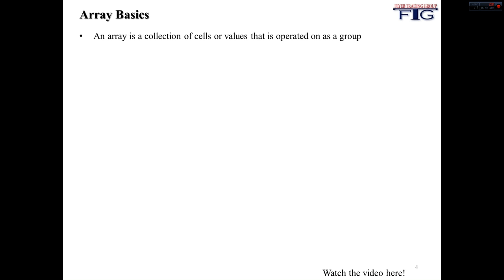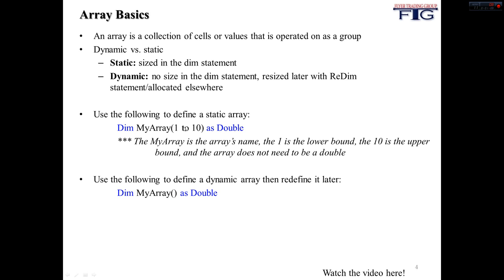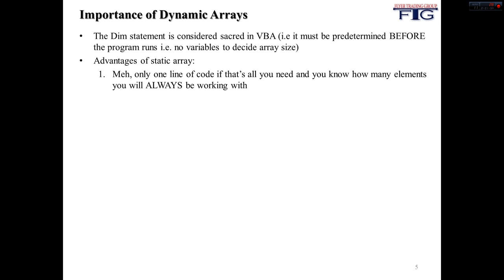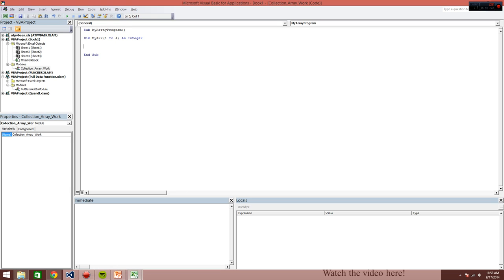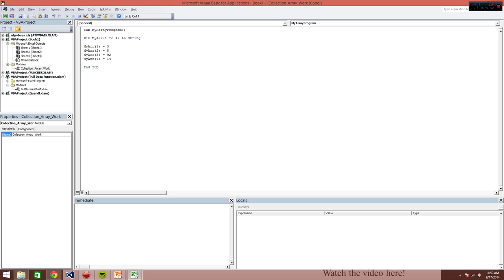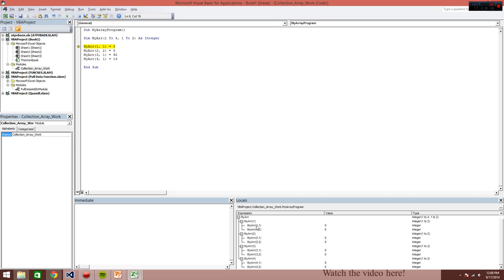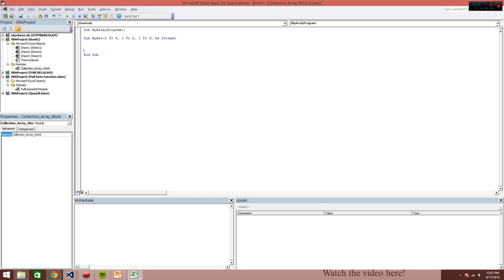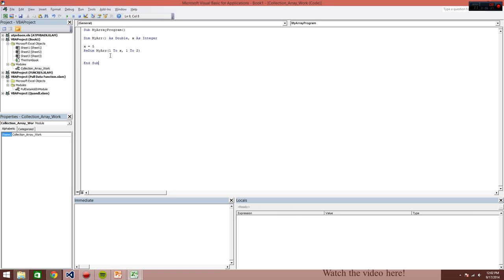VBA & Excel Lesson 3: Array Basics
VBA arrays